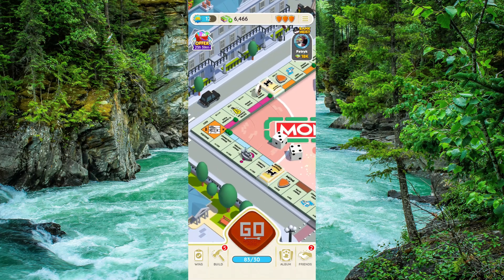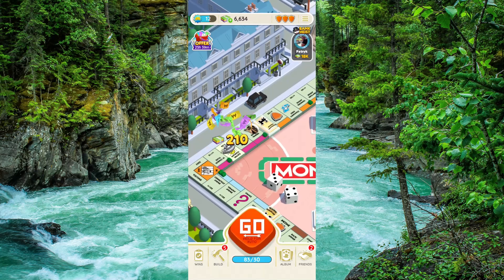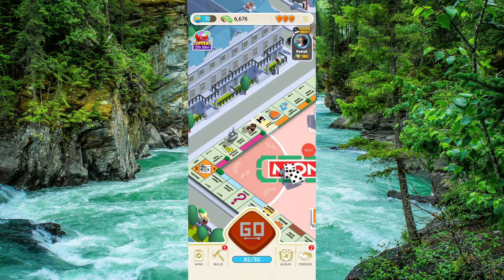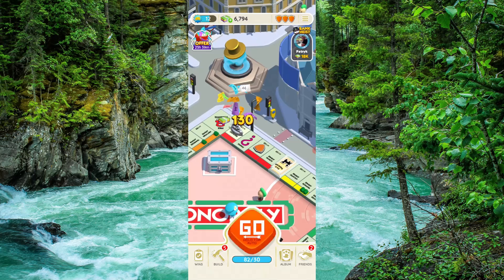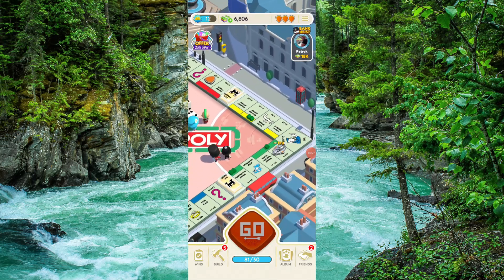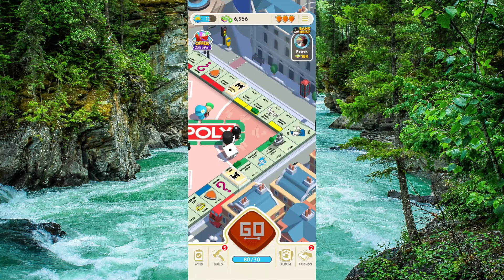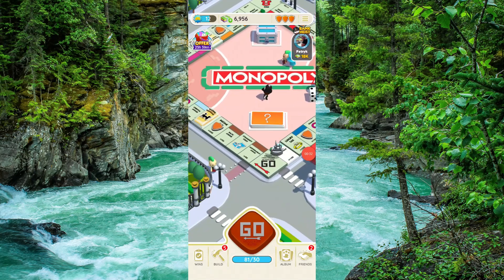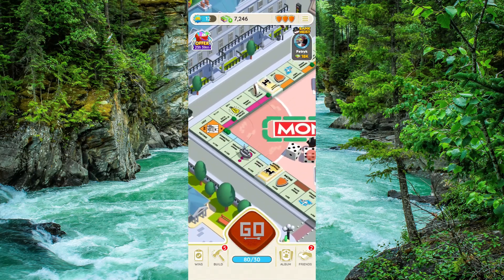✅ How To Use Airplane Mode on Monopoly GO (Easy Guide)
In this video, we provide a comprehensive guide on how to use airplane mode on Monopoly GO. Follow along to understand the steps and tips for successfully using airplane mode.

Key Learning Points:
• Steps to use airplane mode on Monopoly GO
• Tips for successful airplane mode usage